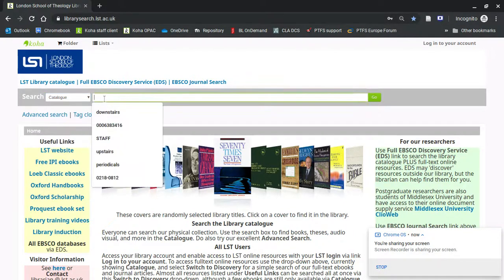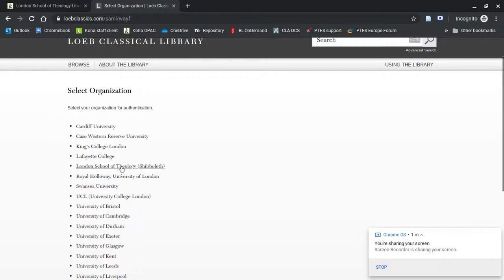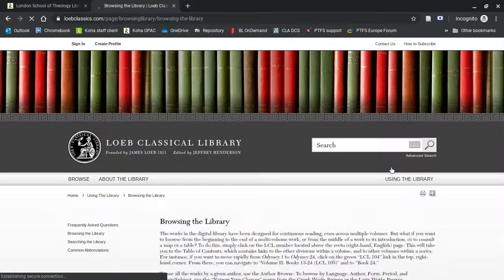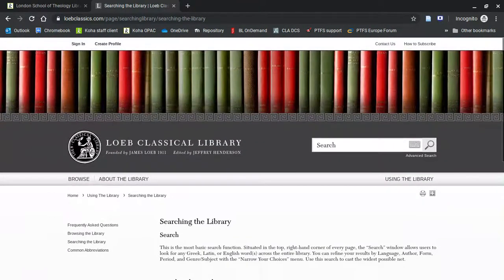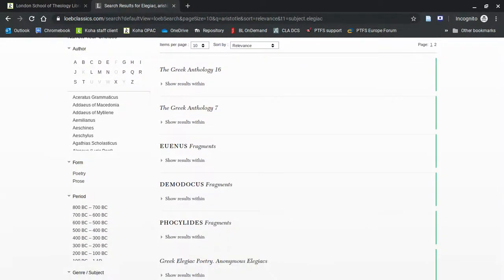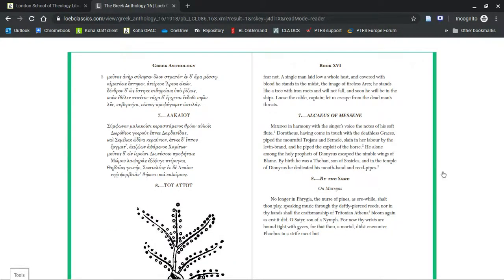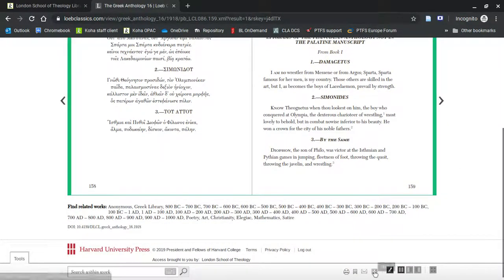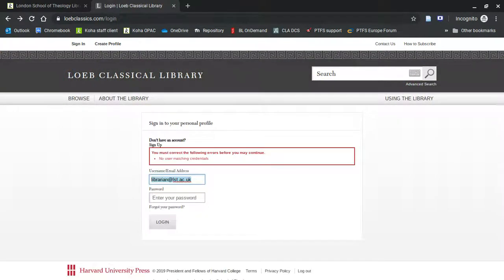How to use Loeb Classics libray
Contains almost 9,000 ebooks in classical Latin or Greek. All volumes translated in to English, the whole set of all Loeb Classical Library in print updated with the latest volumes.